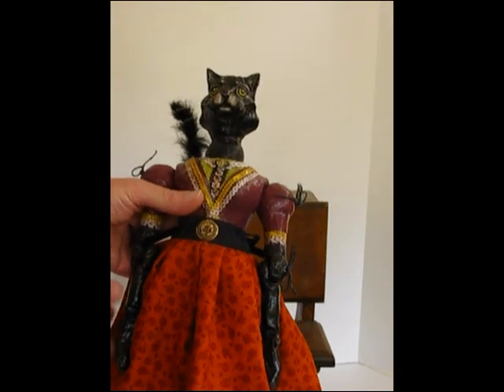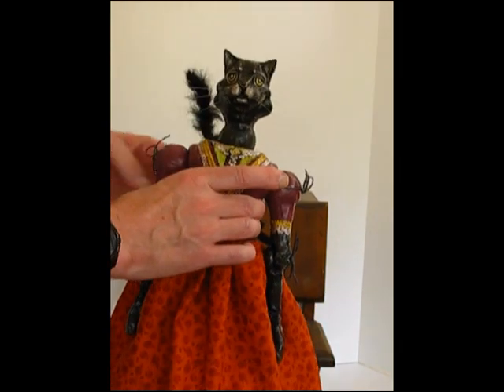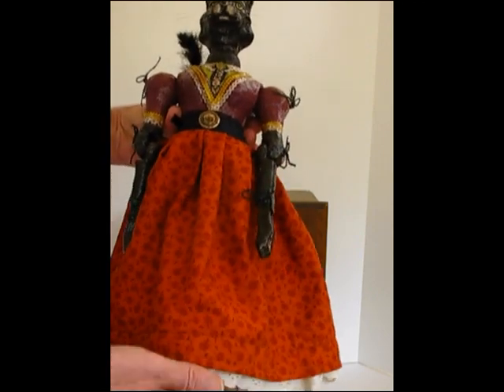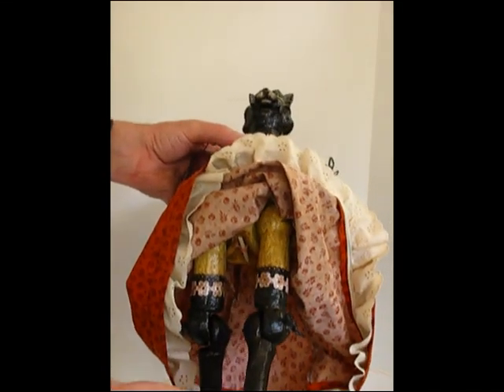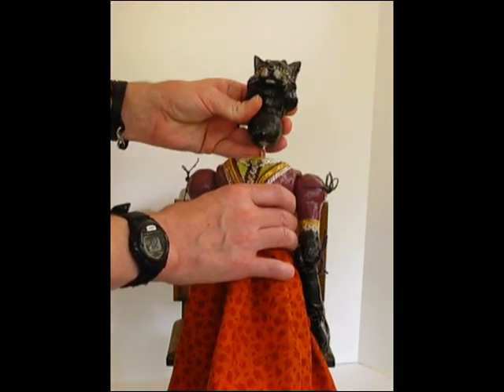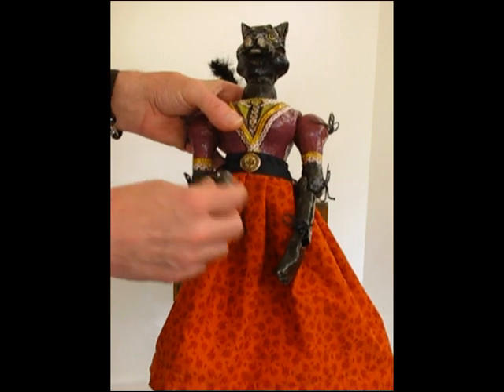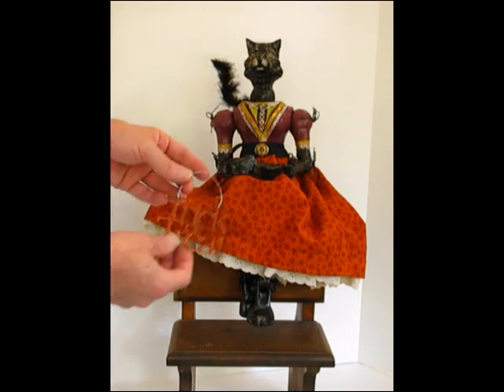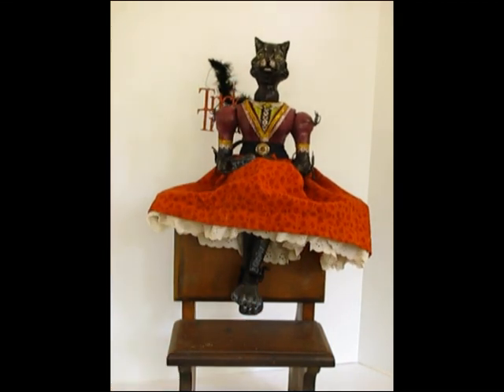Vintage styled ball and joint Halloween black Cat doll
my latest offering for one of my vintage styled ball and joint hand tied dolls, original design for neck and joints, and construction that makes it look as though it were carved from wood, this doll is not and antique, but just looking at it you would guess that it was!